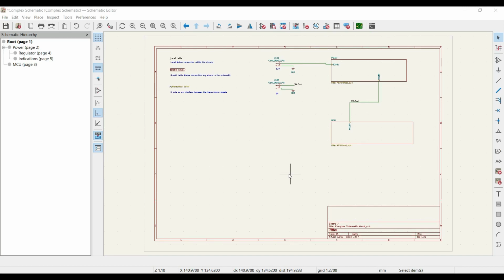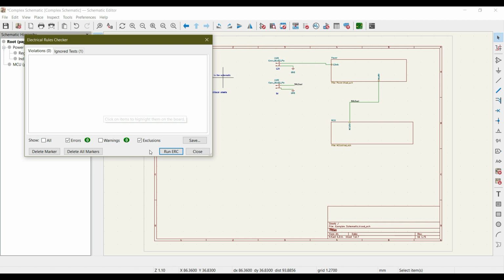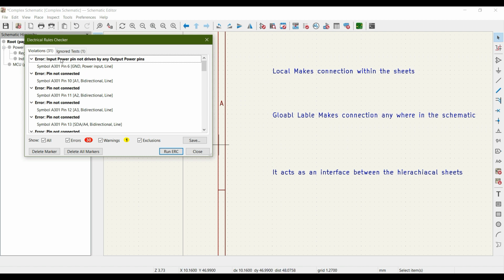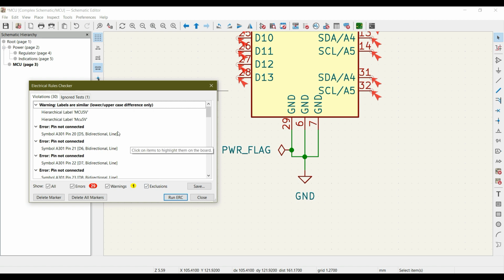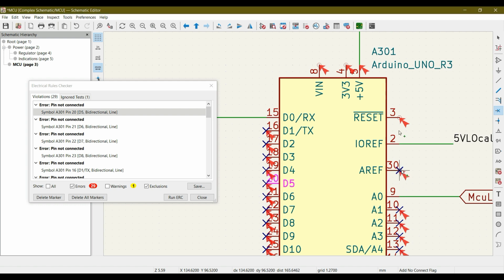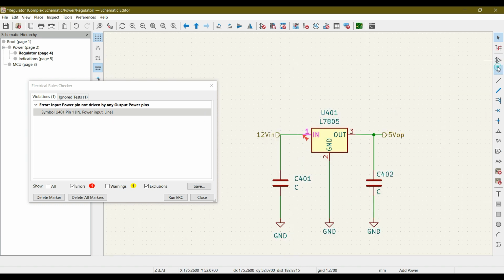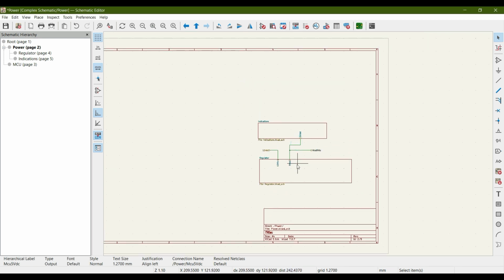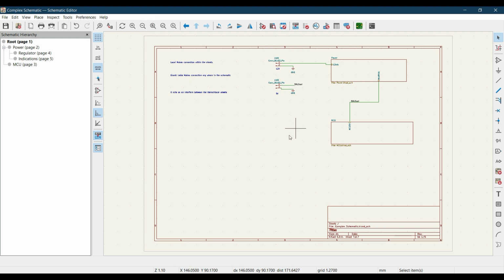36 Performing Electrical Rule Check on Hierarchical Schematic in KiCad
To perform an Electrical Rule Check (ERC) on a hierarchical schematic in KiCad, follow these steps:

1. Open the Schematic Editor:
   - Launch KiCad and open the schematic project containing your hierarchical design.

2. Access the Electrical Rules Check:
   - In the schematic editor, navigate to the "Tools" menu.
   - Select "Electrical Rules Check" from the dropdown menu.

3. Configure ERC Settings (Optional):
   - If necessary, adjust the ERC settings by clicking on "Configure ERC Rules."
   - Here, you can enable or disable specific ERC checks depending on your design requirements.

4. Run the Electrical Rules Check:
   - Once you've configured the ERC settings, click on the "Run" button to start the ERC process.
   - KiCad will analyze the schematic for electrical rule violations.

5. Review ERC Results:
   - After the ERC is complete, a dialog box will display any rule violations found in the schematic.
   - Review the list of errors and warnings carefully, and take appropriate actions to resolve them.

6. Resolve Rule Violations:
   - Address each rule violation by making necessary adjustments to the schematic.
   - This may involve correcting wiring errors, ensuring proper component connections, or addressing other issues flagged by the ERC.

7. Re-Run ERC (Optional):
   - If you've made changes to the schematic to resolve rule violations, you can re-run the ERC to ensure compliance with electrical rules.

8. Save the Schematic:
   - Once all rule violations have been addressed, save the schematic to preserve the changes.

By following these steps, you can perform an Electrical Rule Check on a hierarchical schematic in KiCad, ensuring that your design meets electrical design requirements and standards.